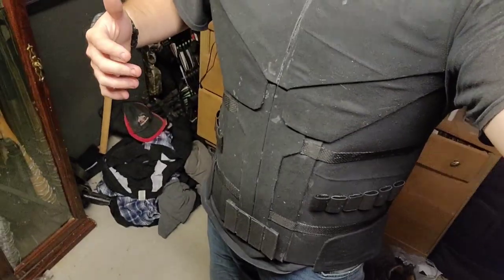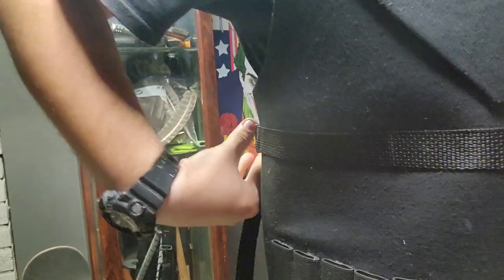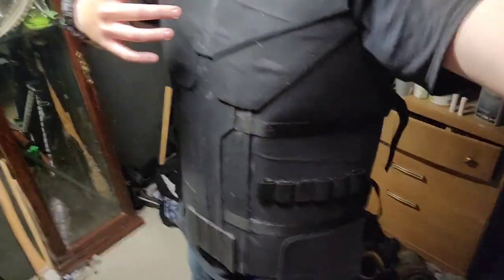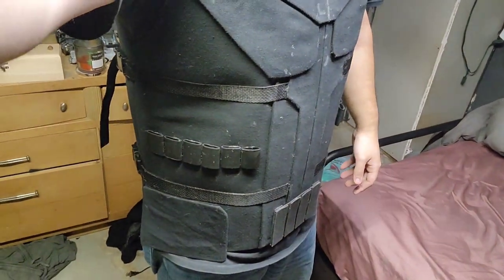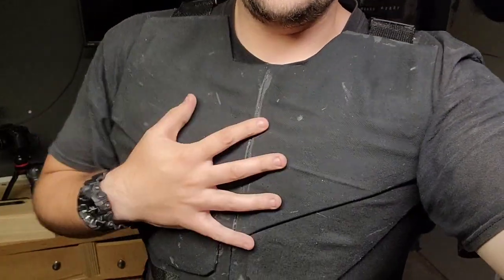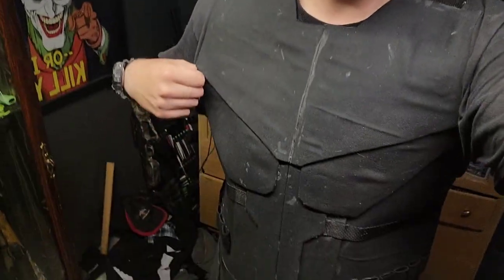How To Make The Punisher Bulletproof Vest ( Part 2 )